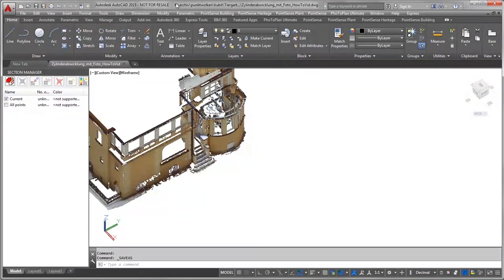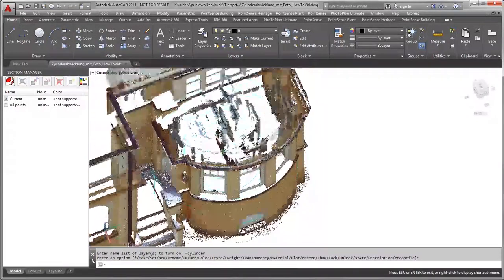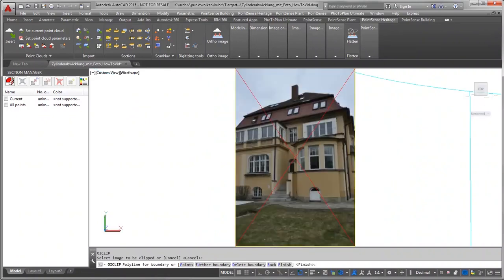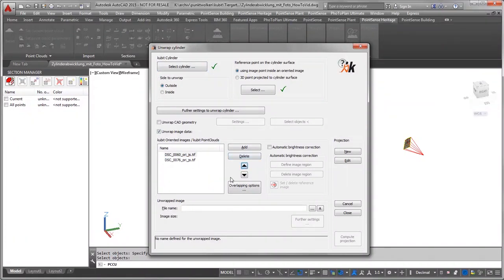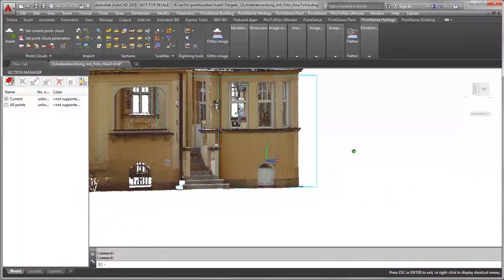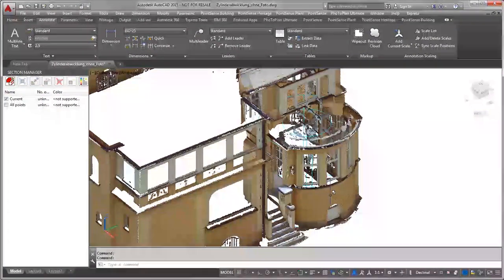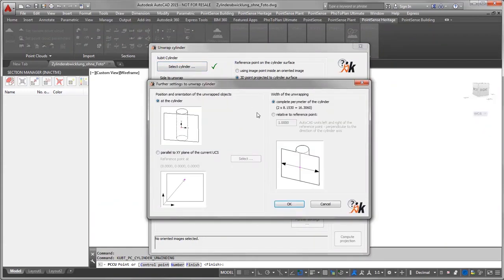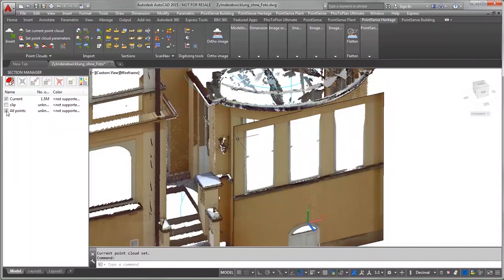As-Built for AutoCAD Create an Image Plan Cylinder Unwrap with Photogrammetry Tools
In this 20-minute video, you will get a firsthand overview on how to use the unwrap cylinder command to create a true to scale image plan.